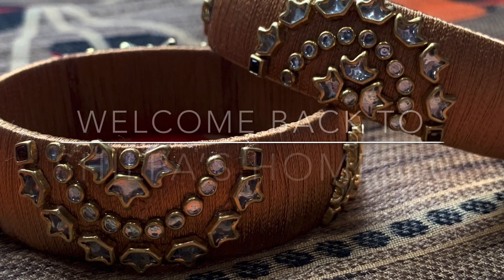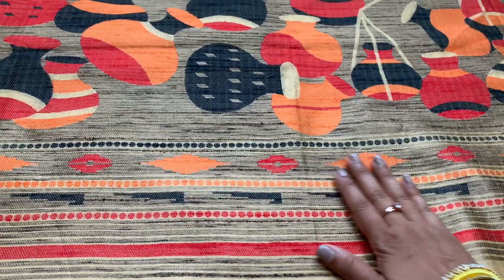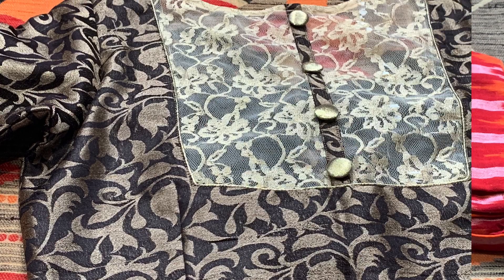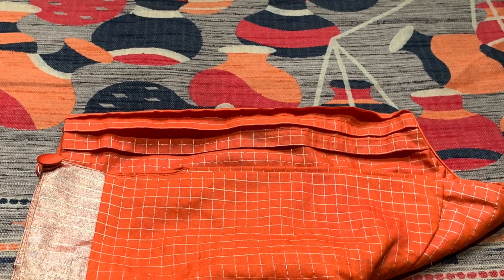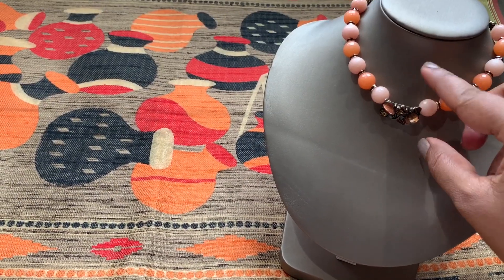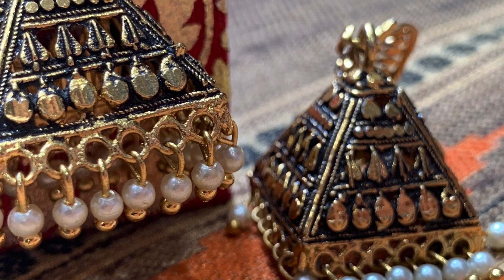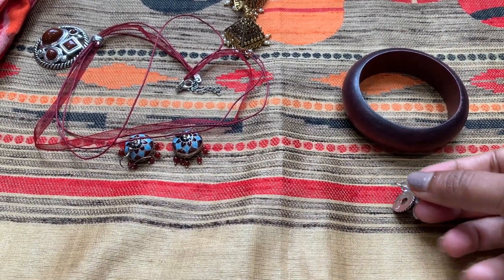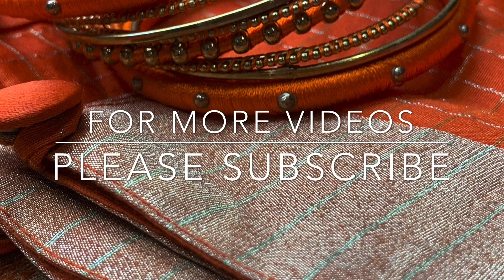How to mix & match a simple, latest sari with latest blouse designs! Mix & Match sari with 3 blouses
Cream Color simple Saree

My Excellent and beautiful simple cream color saree with all over pot design that has Gold& Gray color line borders on both sides of the saree.  As a saree lover, I love this saree as it gives a very good traditional look and the pallu of this saree makes me think this saree looks like a Handloom sari.
The Pallu is so good and it exactly looks like a Handloom Saree with all the pots shaped design and I a huge fan of Handloom Sari & Linen Sarees. I got the Saree Tassels also to this saree as I didn't spend a lot of money on this saree so I have spent some money on the Tassels.
Moving onto the blouses part I have selected three latest and trendy blouse designs and blouse patterns. My goal here is to reuse the saree with existing blouses and every time I wear this saree I can get a different look each time. I am glad that I am able to reuse all my sarees & blouses in more than one way.
In this video, I have used three complete and different blouse models. The first blouse is a cotton Ikkat Blouse Design and I got this stitched in a very traditional design with simple & elegant work looking gorgeous and more of a traditional way that can be perfect to wear for simple parties.
The second Blouse is one of my saree blouses and this blouse has got the Lace Design and the color of the lace is cream color so it matched perfectly to this saree. So this gives a trendy look when you wear this saree with this blouse design.
The third blouse is a neat excellent style and awesome blouse model which can give a look at both traditional and trendy! As the blouse cloth is all over gold checks which can match to more than one saree & looks like a very trendy blouse design.
Moving on to Jewellery I chose two simple necklaces the first necklace is very simple and unique.
The second Necklace is a spectacular bead necklace with a simple pendant design. This necklace was my own creation, and a lot of my passion went into it.
In order to finish off the look, I have selected 3 sets - very beautiful cloth or thread bangles sets which are an impeccable match to my simple handloom looking saree.